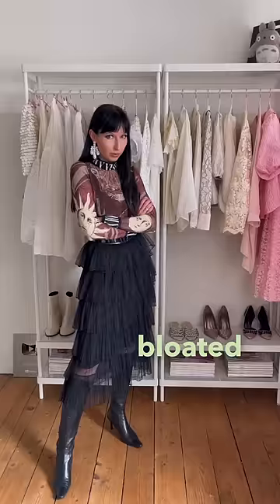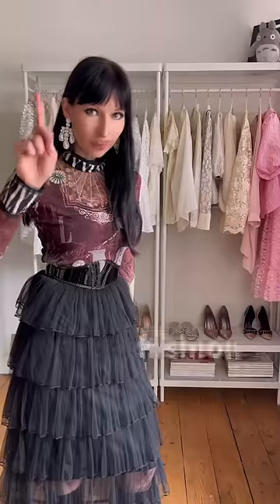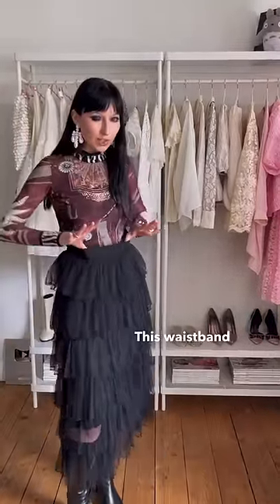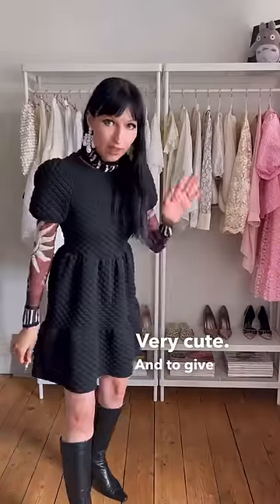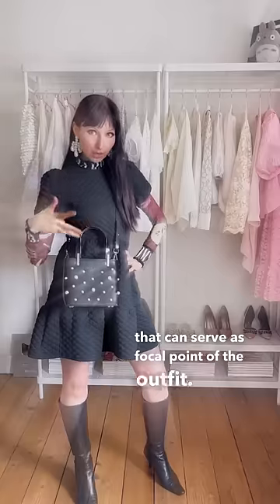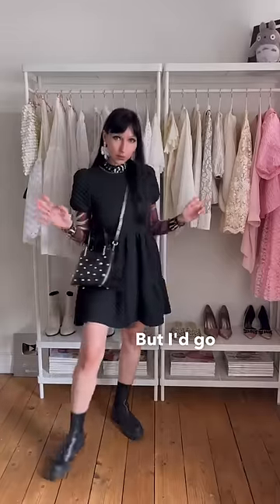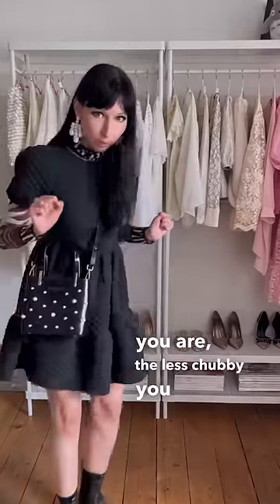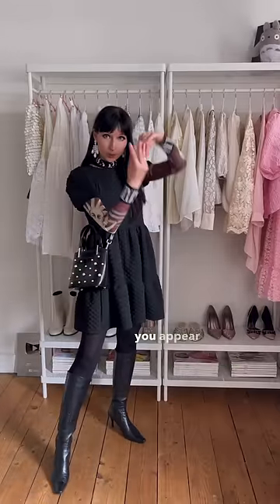What to wear when ur bloated 💨